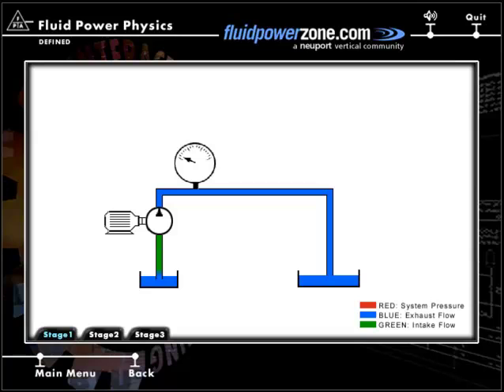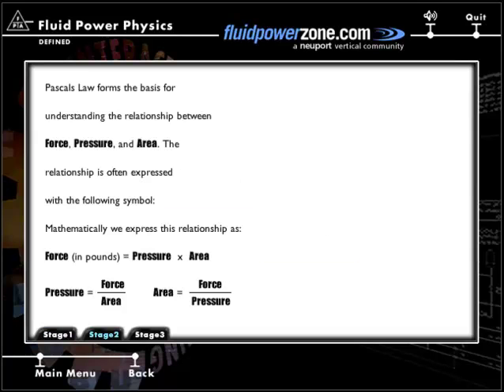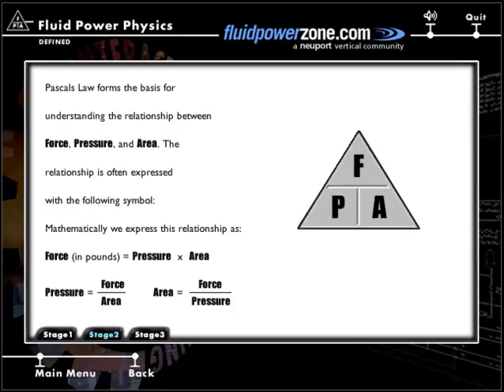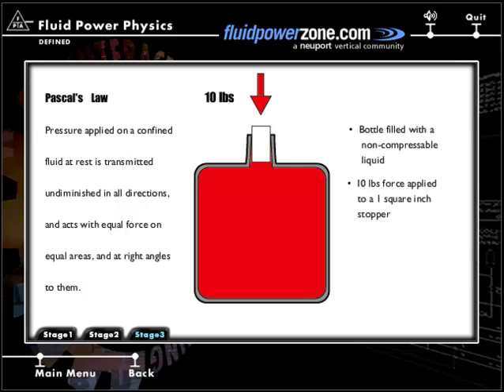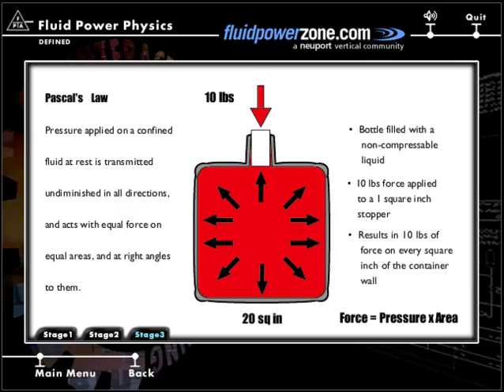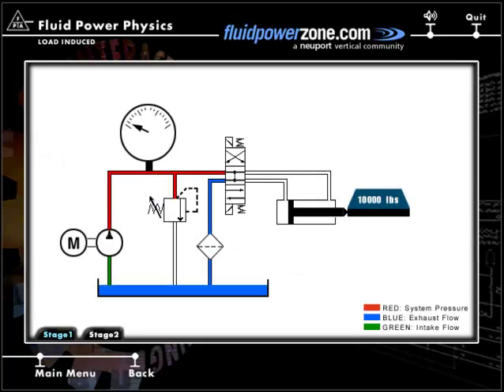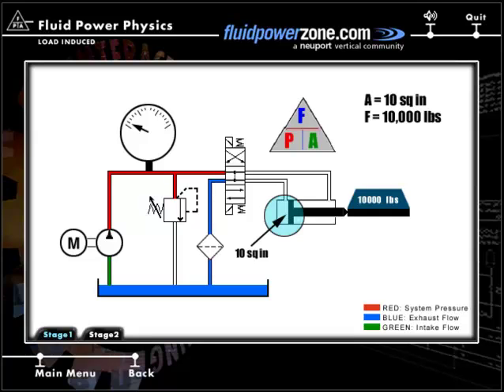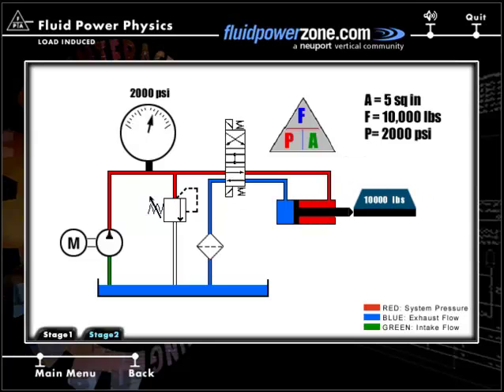Pressure - الدرس الثالث - هيدوليك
الدرس الثالث - هيدوليك
Pressure -